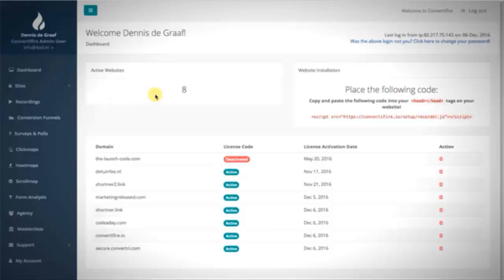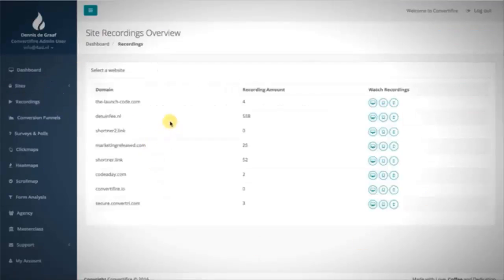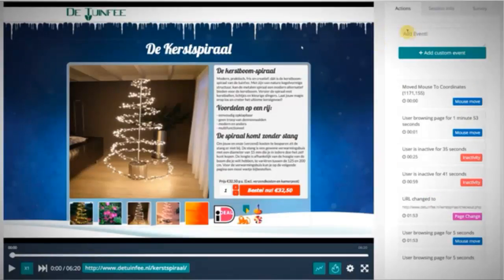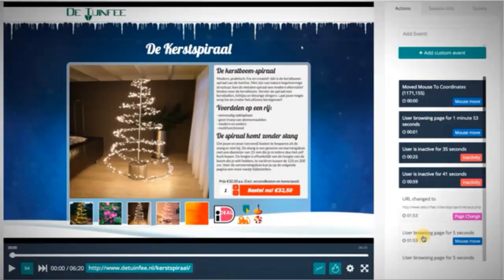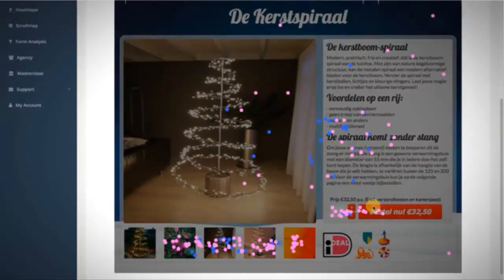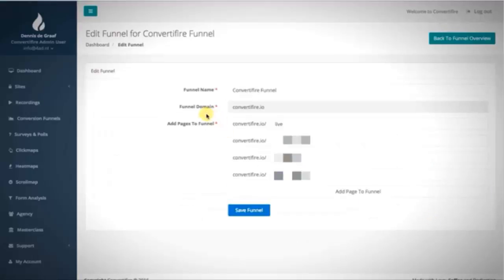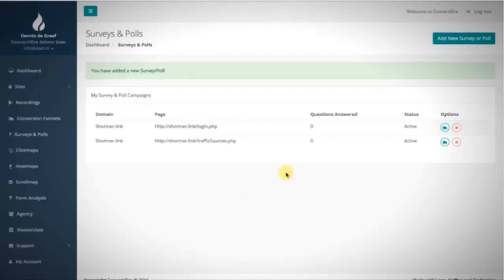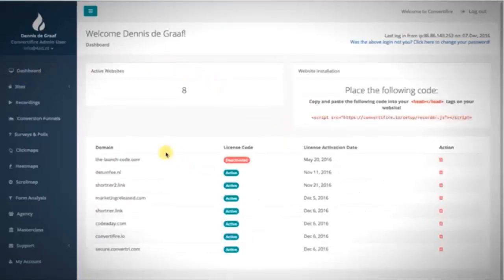Convertifire Demo | Review Amazing Bonus and Discount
If you could increase your conversions, all the way up to 512% — what would that mean to you and your business?

Way more leads, way more sales, and a ton more profits of course!

You’ll boost conversions, increase sales, and grow your company INSTANTLY If you use Convertifire on your pages today!

A handful of BETA testers and marketers have been secretly using this alternative to expensive solutions like Clicktale, Hotjar, I

nspectlet, and CrazyEgg (which charge up to thousands per year for broken and screwed up data)

Access to features like:

– Record Sessions / Playbacks of Each Visitor
– Heatmaps by Clicks, Eye-Tracking, Scroll, and Elements
– Conversion Funnels & Form Analysis
– Feedback Polls & Surveys
– Desktop, Tablet, Phone Tracking
– Works on ALL BROWSERS
– In-Depth Analytics

At a ONE-TIME, Lifetime investment!

In matter of fact that the people behind this have vetted their competition so thoroughly the came to a terrifying discovery

The ‘go-to’ guys use the ‘iFrame method’...A simple overlay over your live site that shows the recordings on top of it.

This is BAD because ALL previous recordings and heatmaps are screwed up after you make your first edit… Making that data totally useless.

They don’t save your website, which means you can do proper comparisons, or A/B split tests.

With Convertifre this all is possible. Plus they are revealing a bunch of new features that raving customers have been asking for.

NEW Features like...

– Tracking lines
– Live heatmap on Recordings
– Element zoom on click

Plus Entirely complete with Session info and all data you need to make perfect changes to your website in order to increase conversions fast.

Convertifire
Convertifire Demo
Convertifire Review
Convertifire Reviews
Convertifire Bonus
Convertifire Discount
Convertifire Features
Convertifire Buy
Convertifire Review and Bonus
Get Convertifire
Convertifire Download